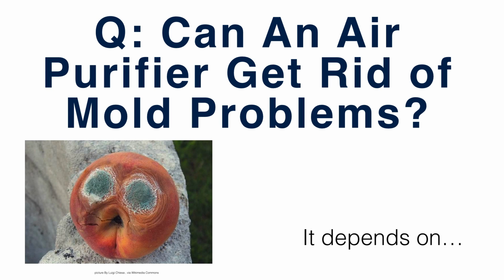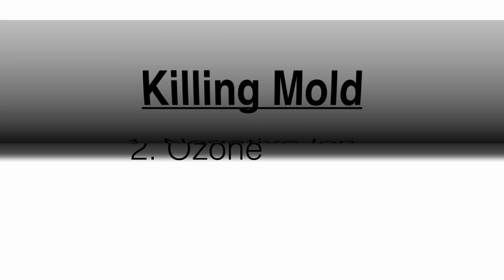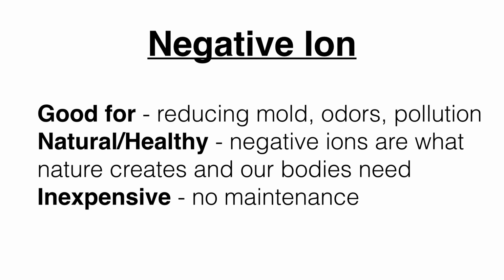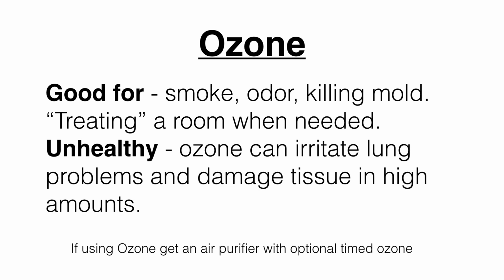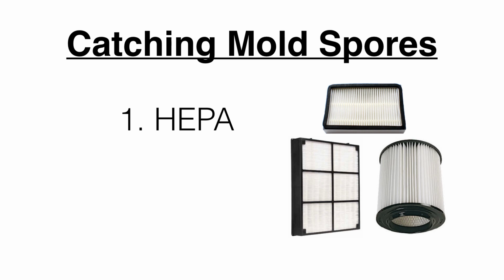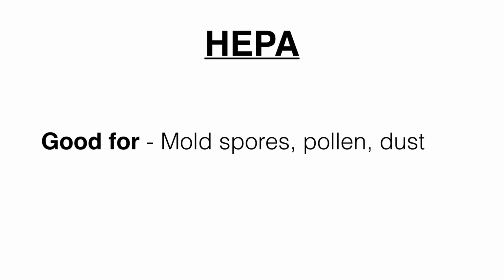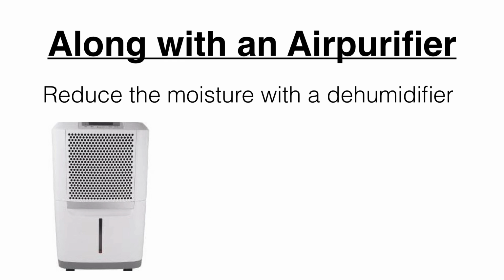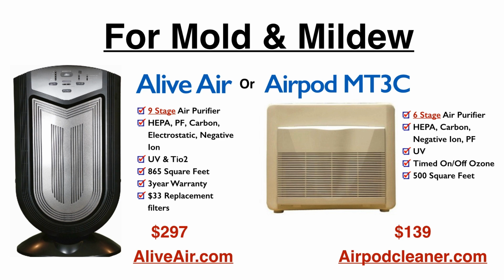Best Mold Air Purifier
this video covers the 3-4 types of best mold air purifier technologies in detail. Find out how to kill mold, and remove mold spores, germs and odors.

DO AIR PURIFIERS REALLY HELP? Yes they can be very effective but there are some circumstances and conditions where more help is needed. As explained in the video if moisture and spores have crept into the sheetrock or behind walls there are other steps needed. Even the best mold air cleaner or the best mold air purifier can only go so far. Watch the video for more.

MOLD IS A SERIOUS HEALTH RISK. Mold requires serious steps.